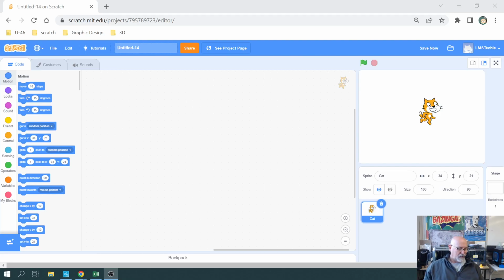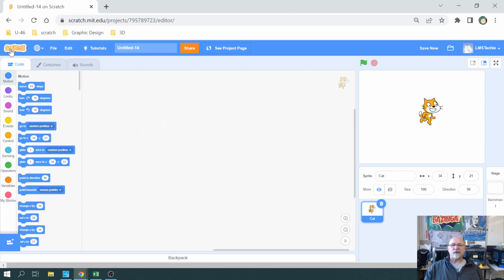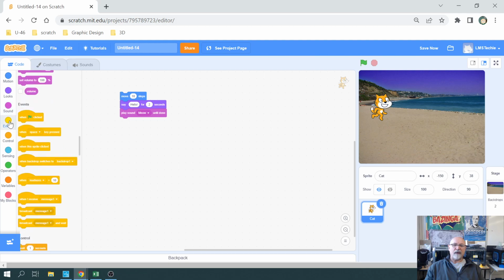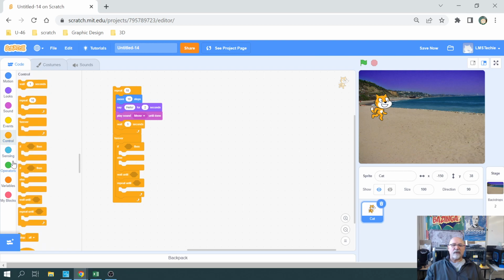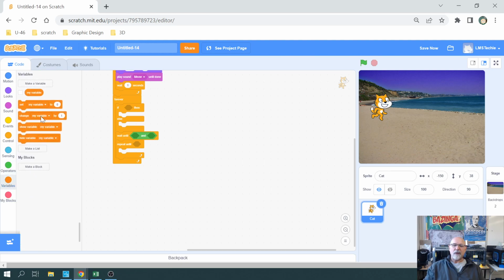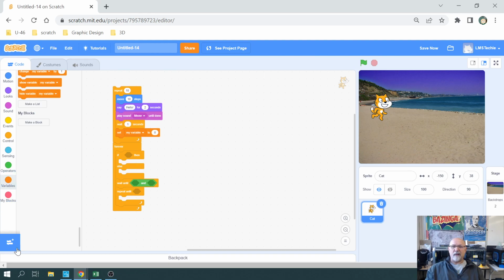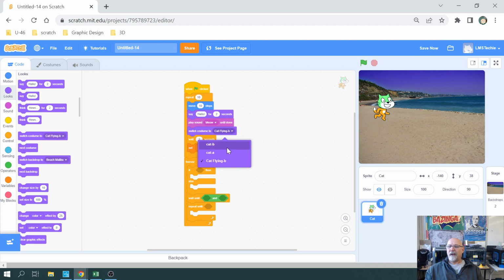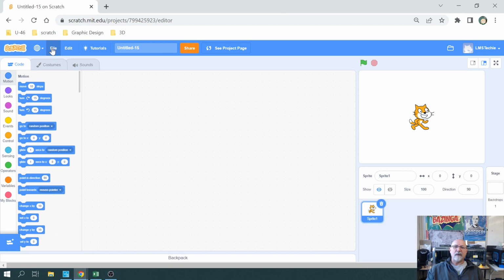Starting with Scratch